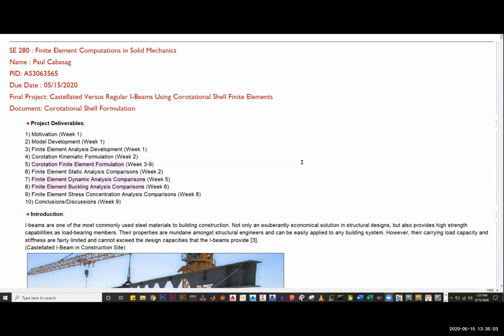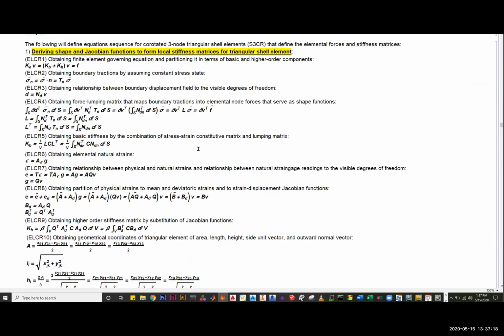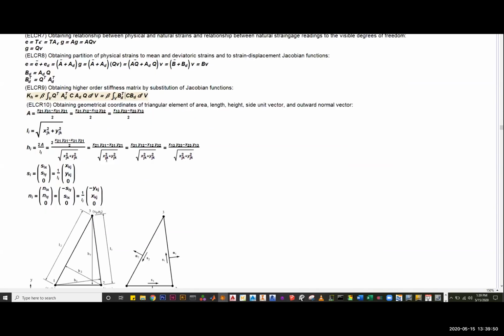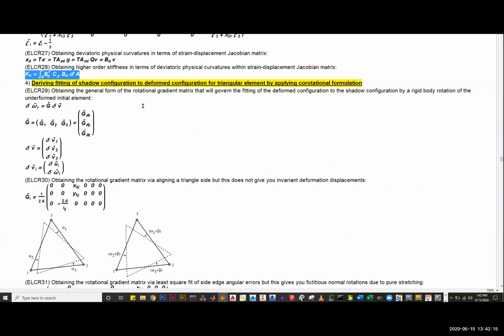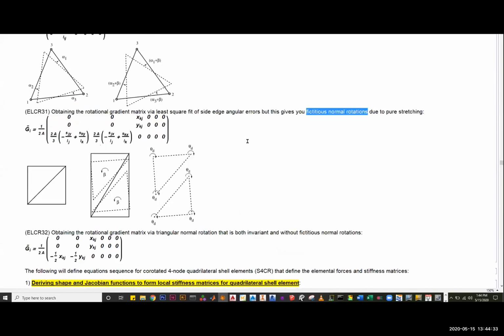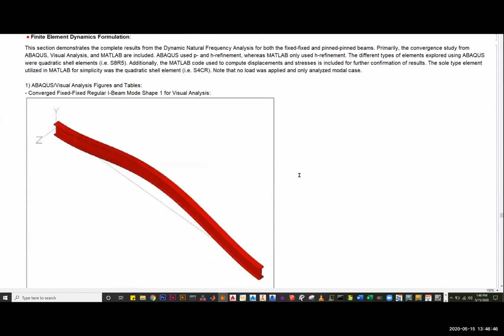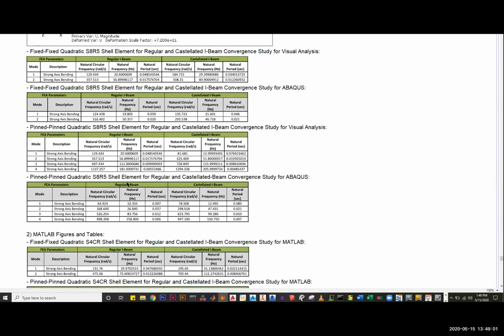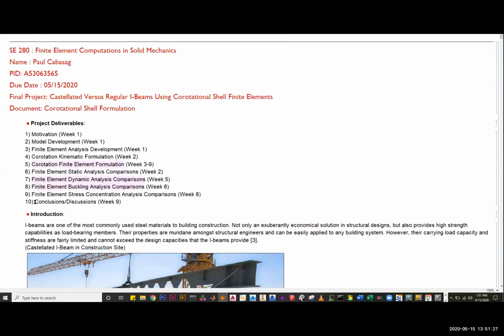Castellated VS Regular I-Beams With Corotational Static & Lagrangian Dynamic/Buckling Results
Techniques of computation with the finite element method. Preprocessing (geometry, mesh generation, boundary conditions), solution methods (statics including contact, dynamics, buckling), and postprocessing (visualization, error estimation, interpretation of results). Hands-on exercises with commercial and open-source software. Use of computer resources.